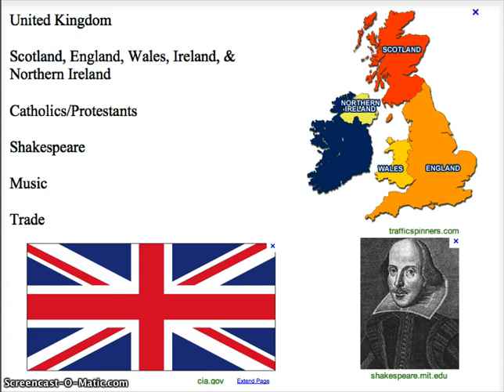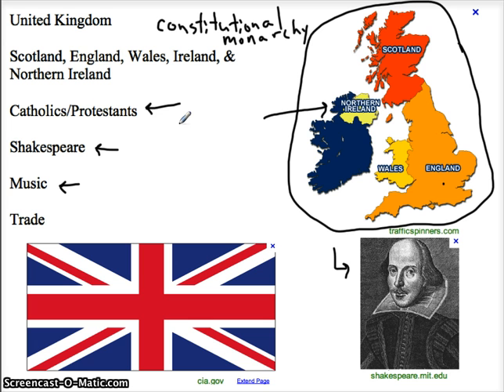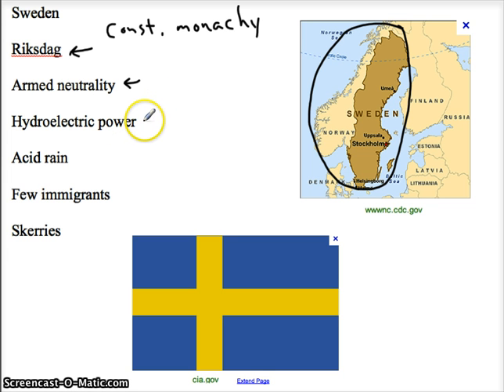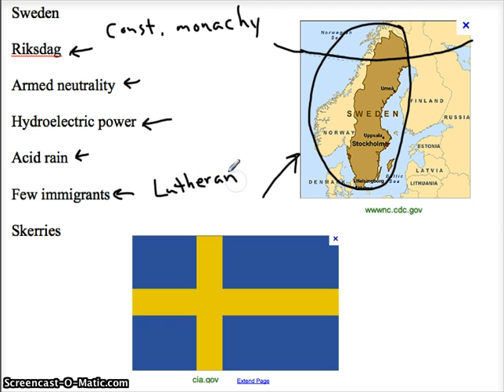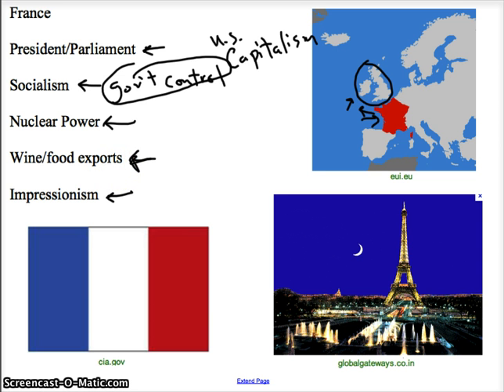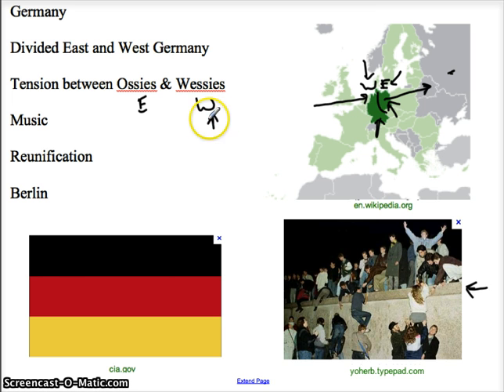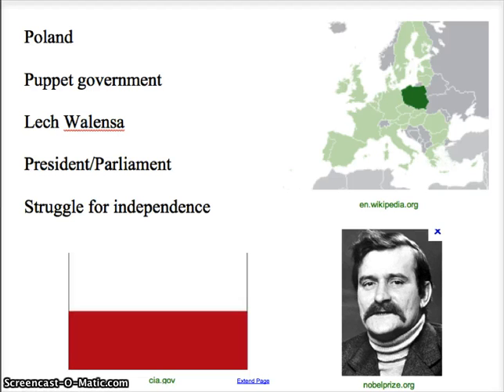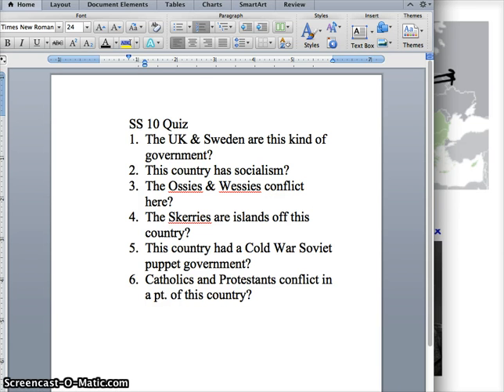Mr Mitchell SS 10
6th grade instructional video on selected countries of Europe.